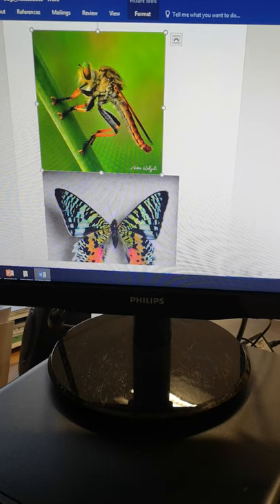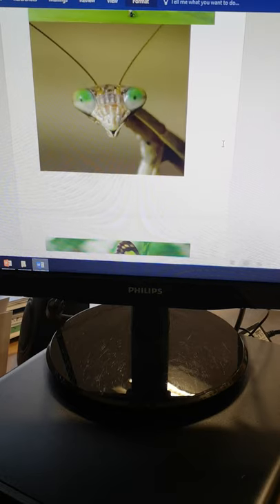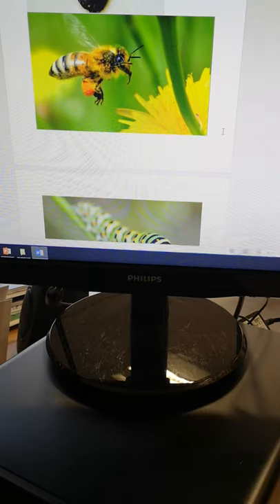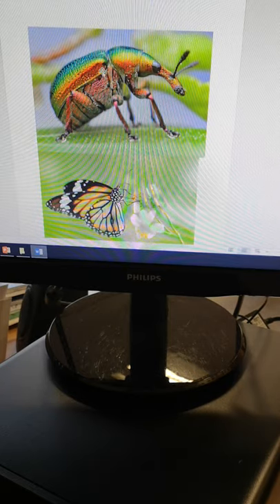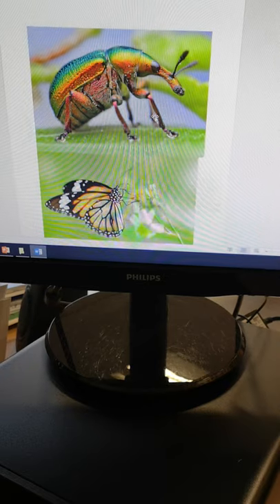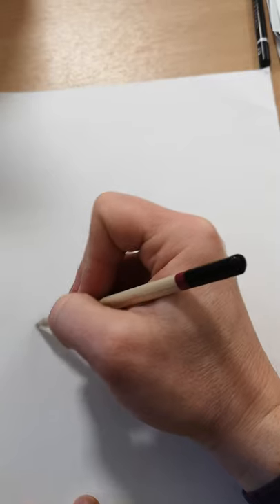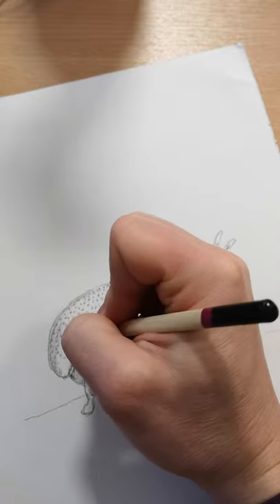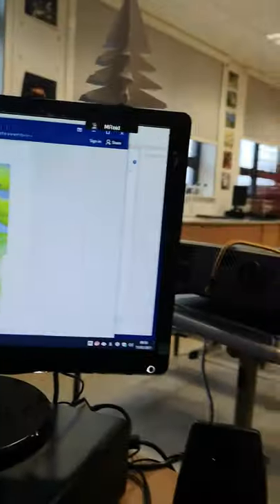Drawing an insect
Drawing an insect with line, shape, texture and tone